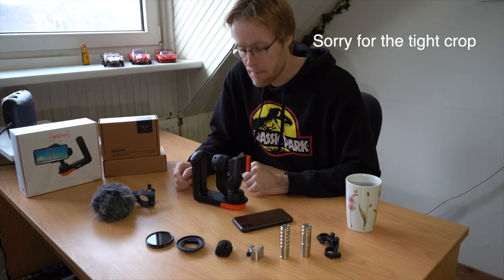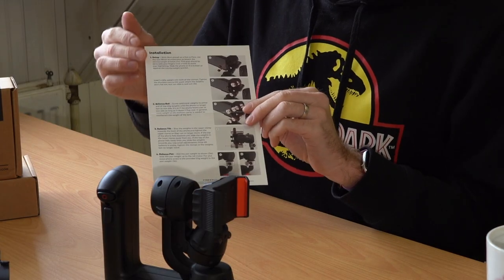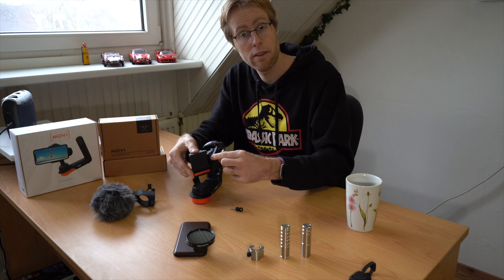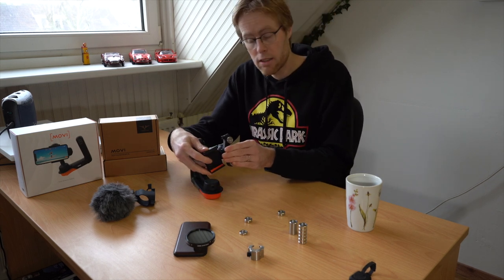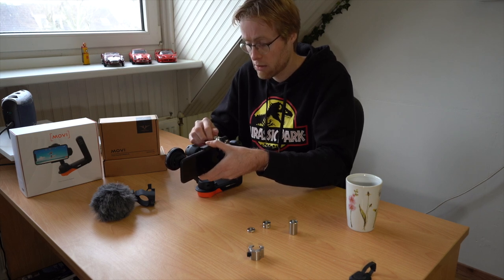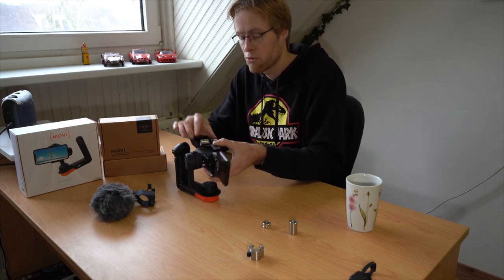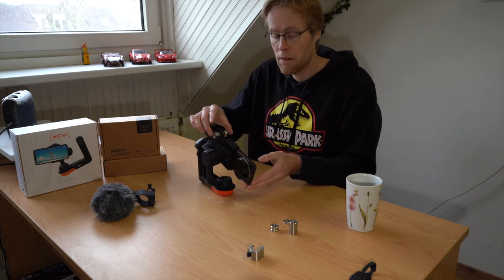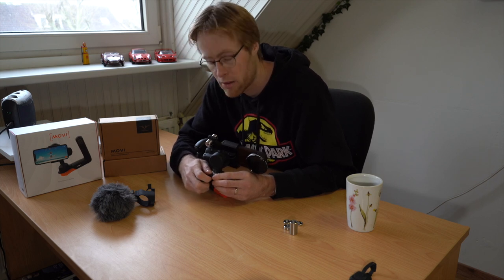How to setup the new counterweight for Movi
In this video I'm going to show you how to setup the new counterweight (XL) for Movi that was released late 2019. The video is quite long but setup doesn't have to take this long. I do take my time to explain every single step!

To buy the Moment Lenses, Freefly Movi, filters, and more just